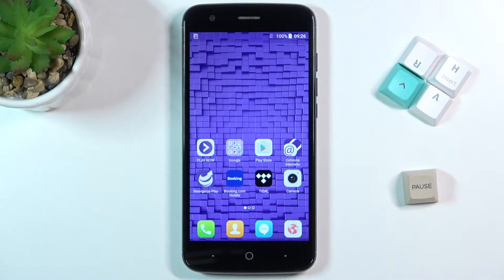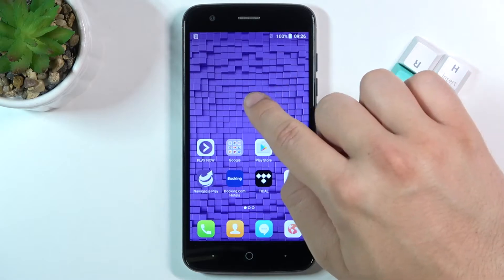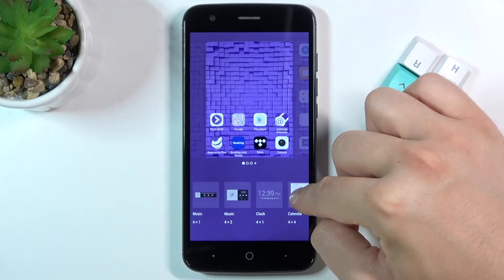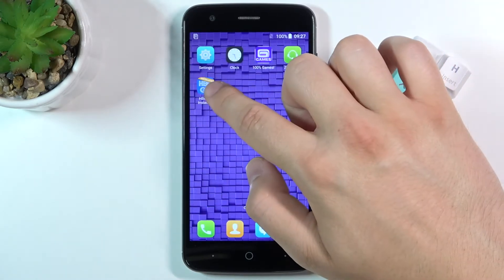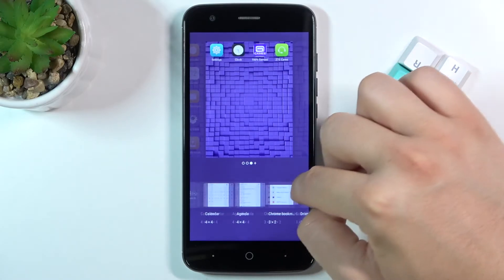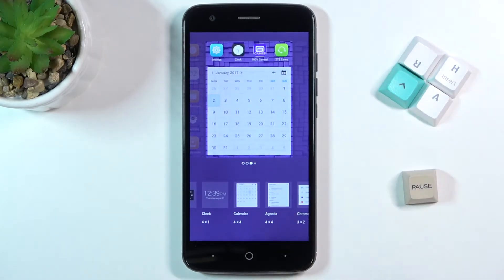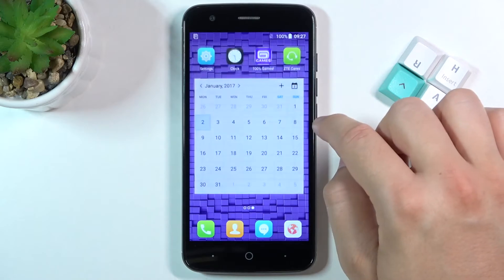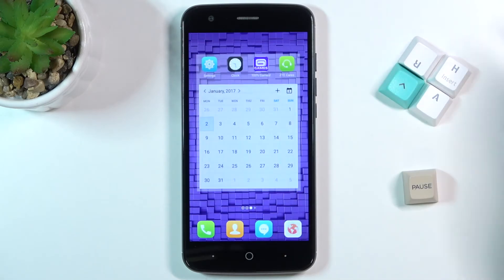How to Add Widgets to Home Screen in ZTE Blade V8 Lite - Customize Home Screen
Find out more about ZTE Blade V8 Lite:
Open this tutorial if you want to learn how to add widgets to your home screen in ZTE Blade V8 Lite. Our specialist will show you where all widgets are and will help you add them to the home screen of your ZTE device. Thanks to widgets you will be able to access applications such as Gmail, web browser and more, you can also add a weather widget and check the weather forecast. Visit our Hardreset.info YouTube channel if you want to discover more about your ZTE Blade V8 Lite.